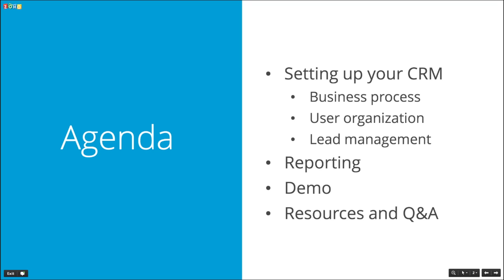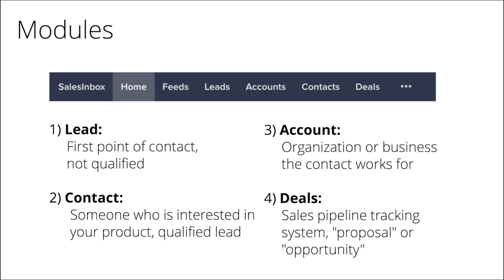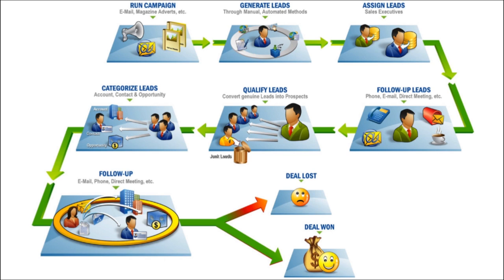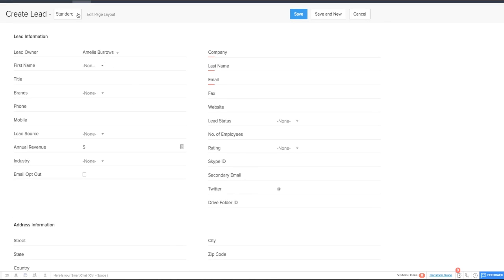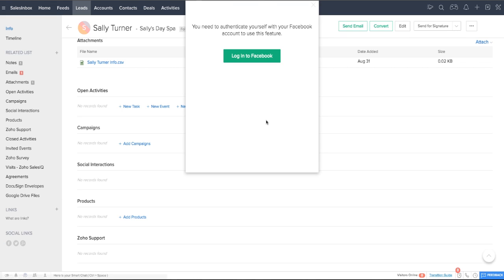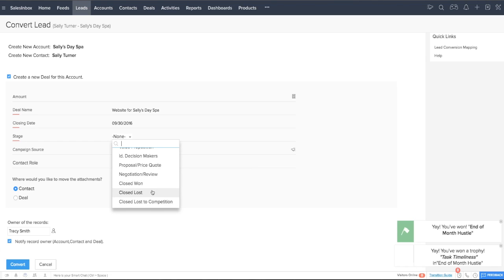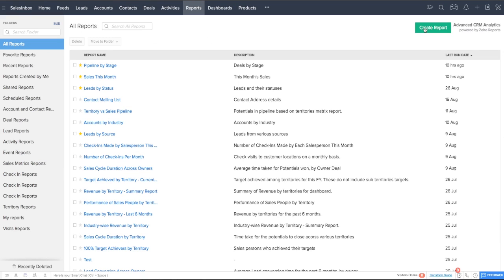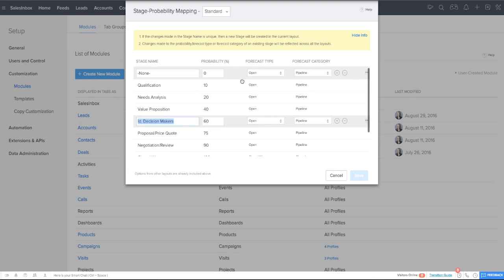Zoho CRM Getting Started - Webinar